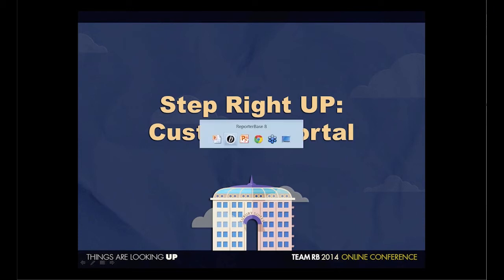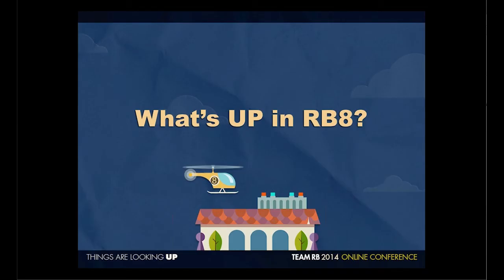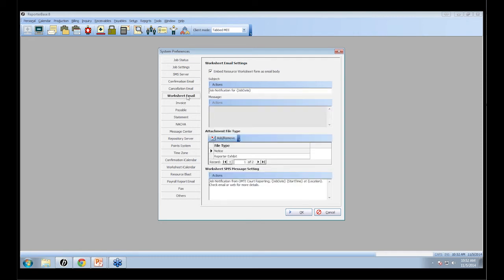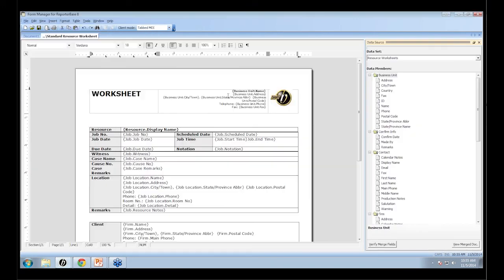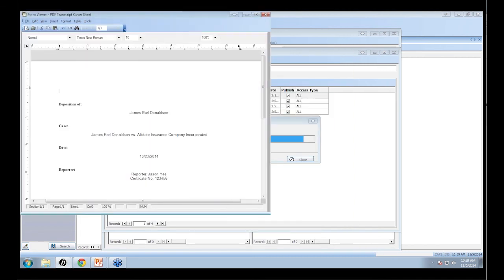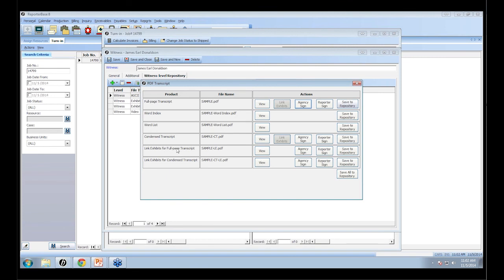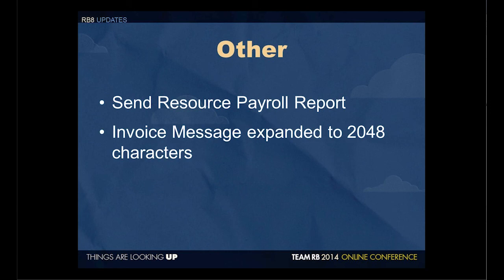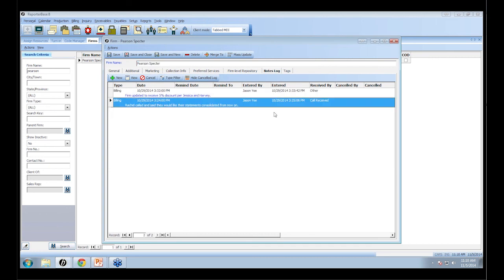2014 Team RB conference, Part 1: Introduction & RB8 Updates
After an introduction by Yong Lee, OMTI President & CEO, Jason Yee, OMTI Client Support Manager, shows some features of our customer portal designed to make life easier for our clients. Then he presents some of the highlights in RB8.9, released 11/5/14.